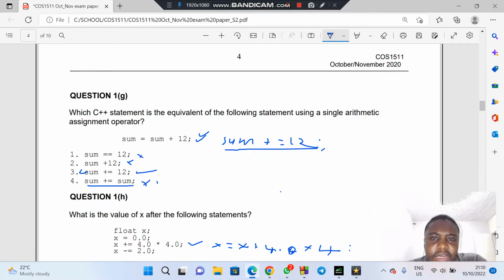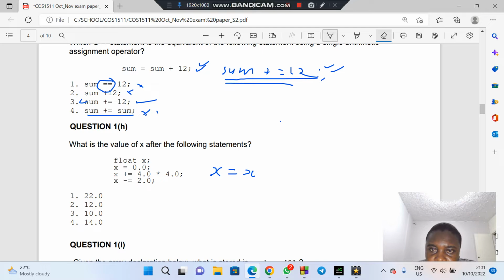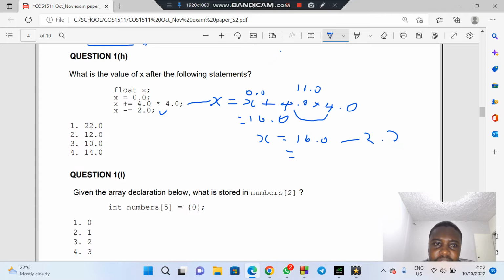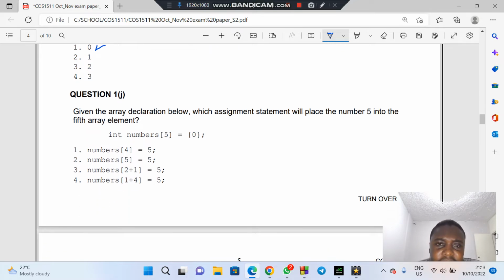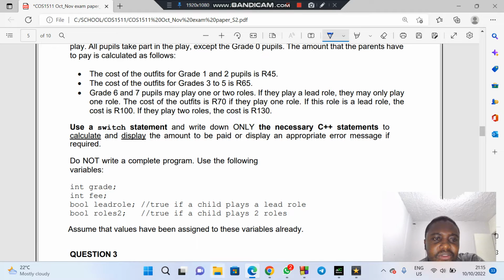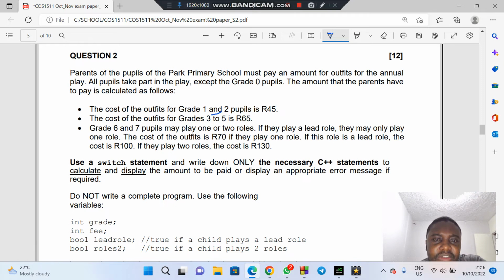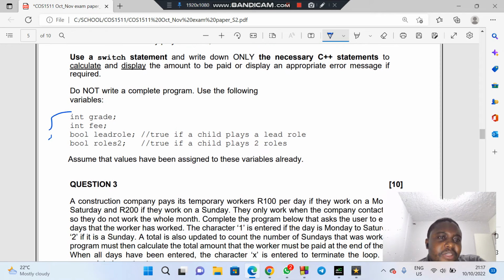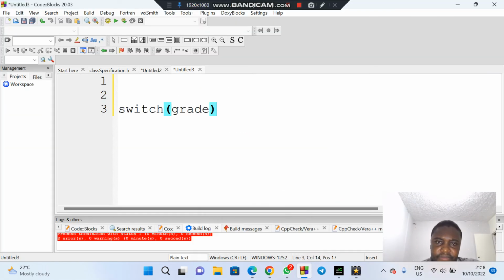cos1511 2020 past paper continuation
In this video I will show you how to answer question 1 of the 2020 past paper for cos1511.You will learn how to answer what is required .
If you will need more help with cos1511 and cos1512 you are welcome to WhatsApp